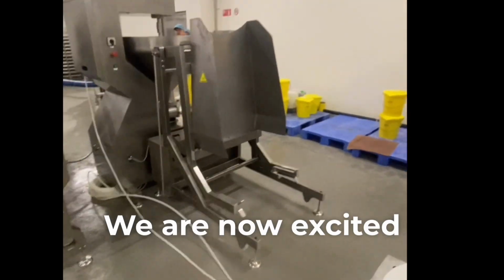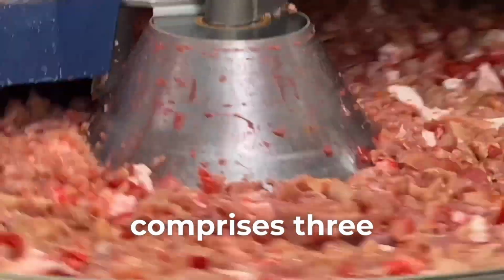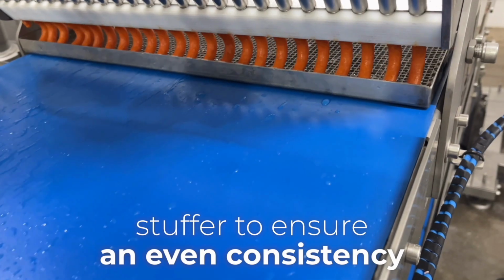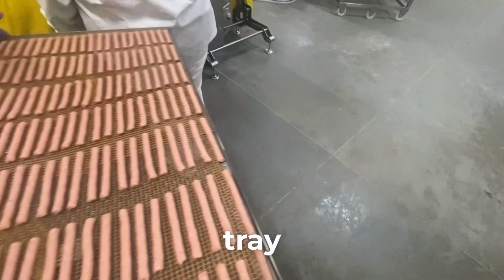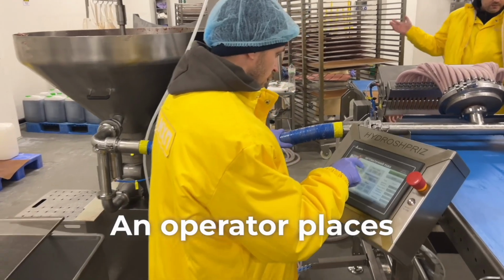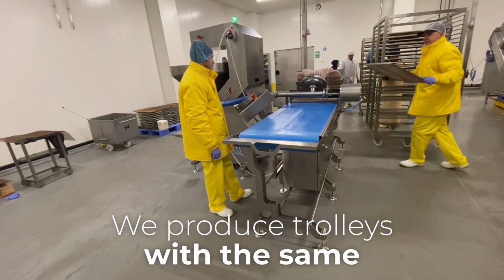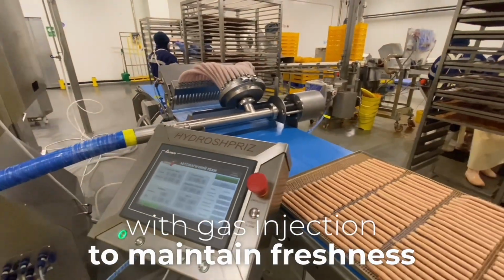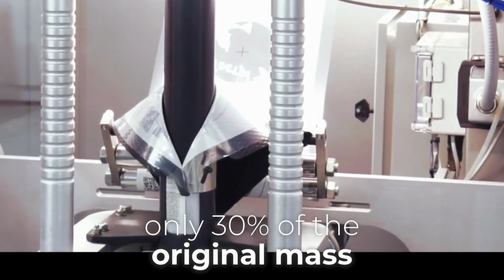Power filler line